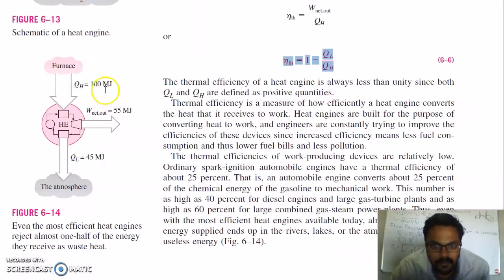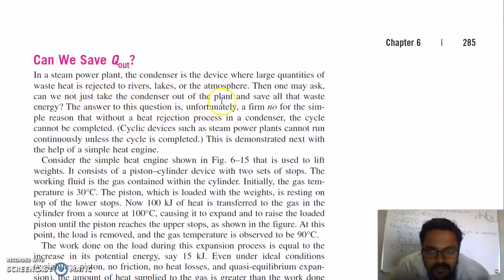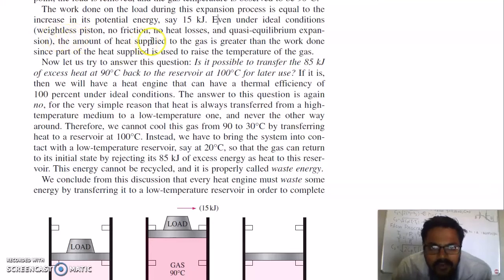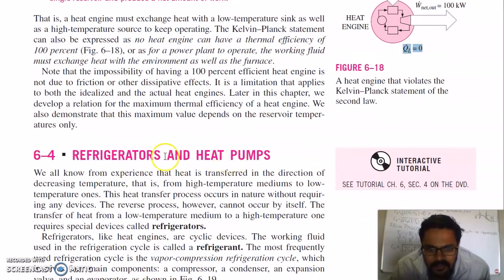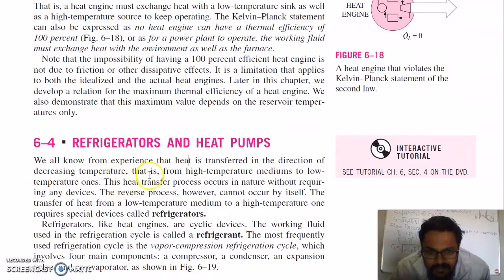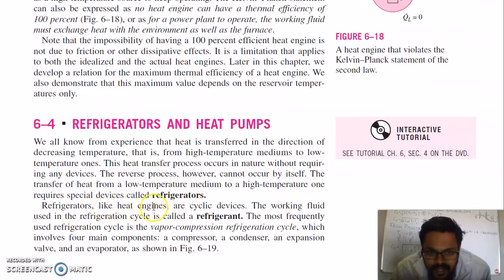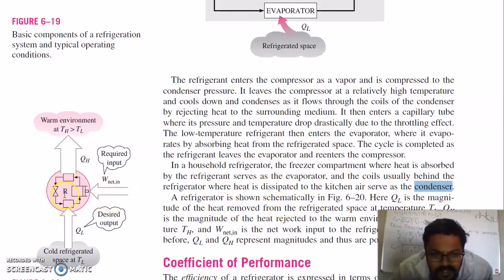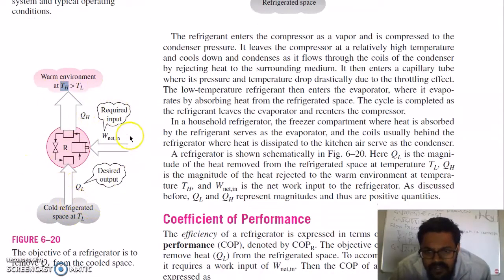The Second Law of Thermodynamics- Thermodynamics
Refrigerators and Heat Pump.